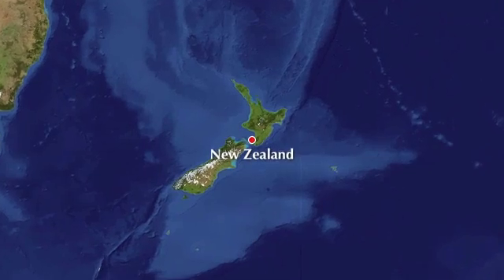C00l Creatures: Tuatara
This is a little biography on Tuataras. 10 points if you know what they are.